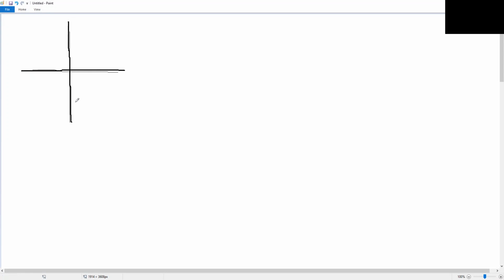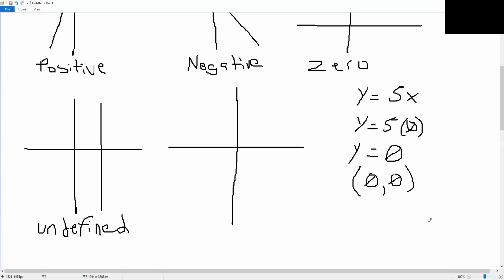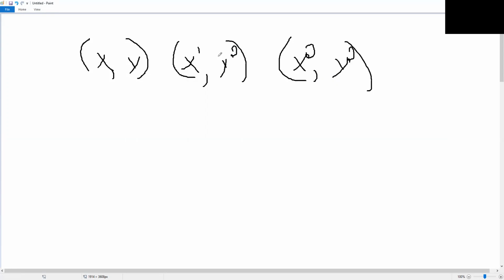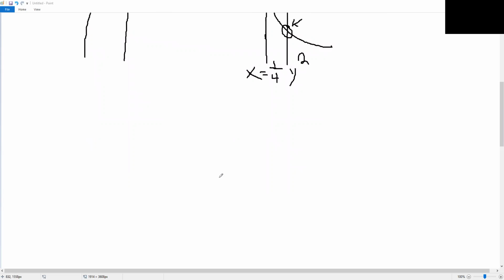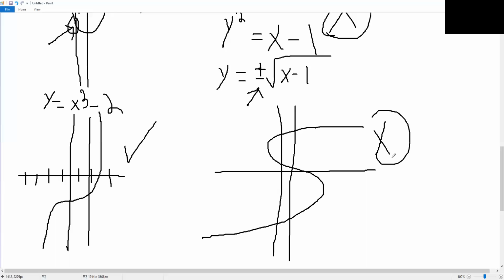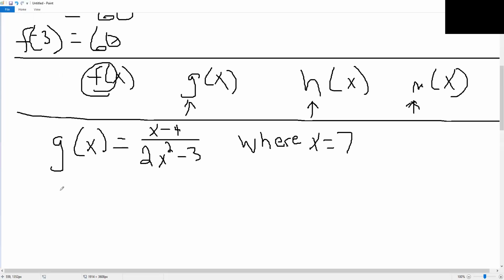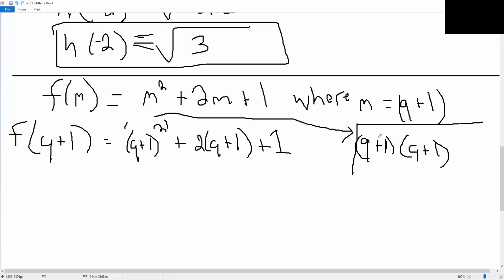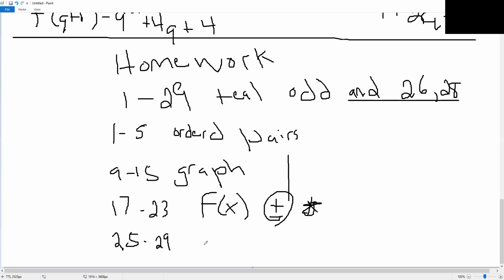Algebra Function Chapter 4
Algebra Functions Review